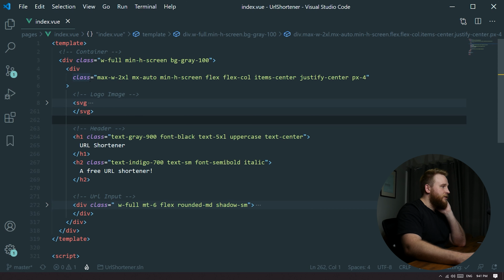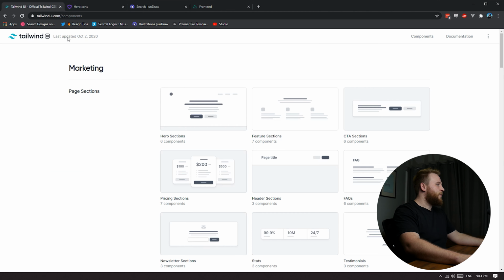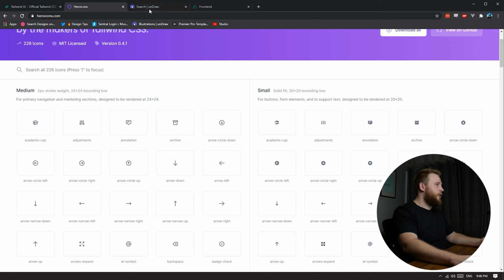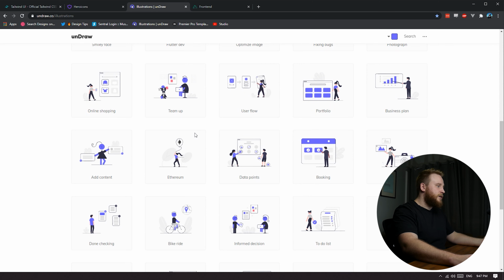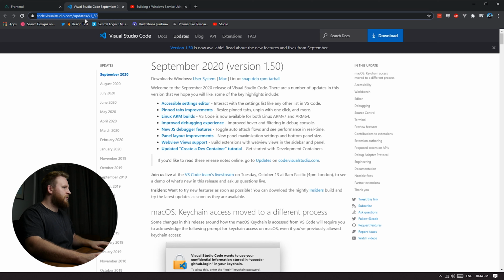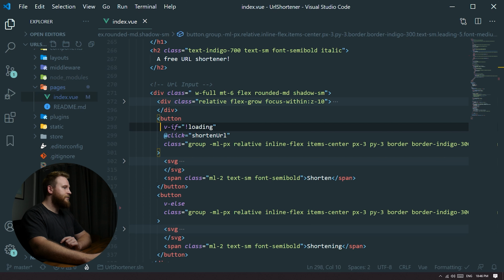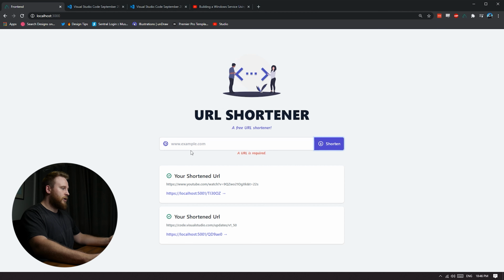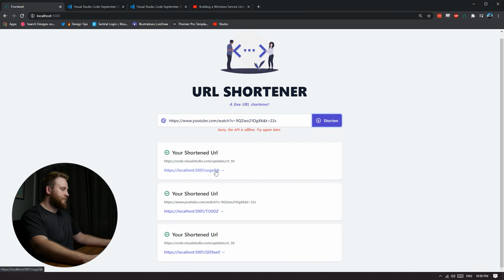Coding a Web App Using Vue.js, Nuxt.js & Tailwind CSS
Coding a URL shortener web app using the following technologies:
- Vue.js
- Nuxt.js
- Tailwind CSS
- .NET Core

⏱ Timestamps
00:00 Introduction
01:08 Designing the UI
01:55 UI Walkthrough
03:06 Design Resources
04:34 Coding the Javascript
05:20 Code Walkthrough
07:54 Wrapping Up